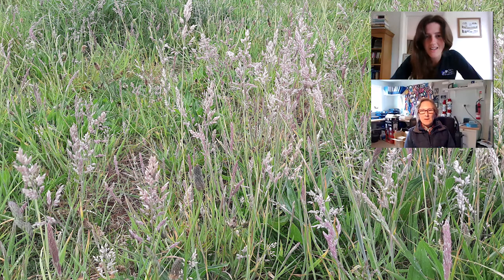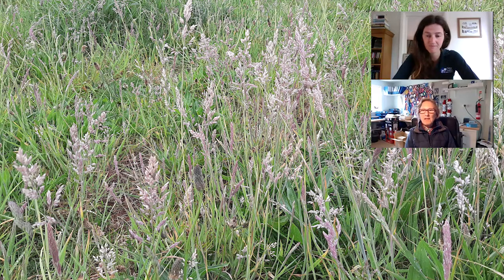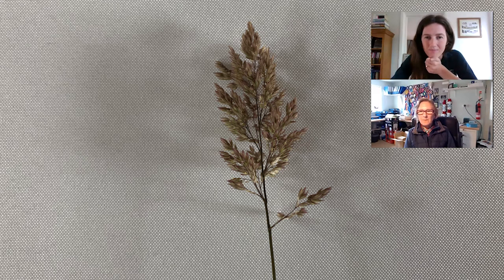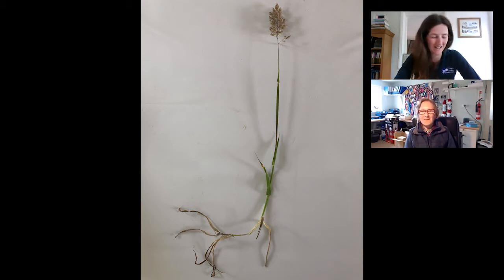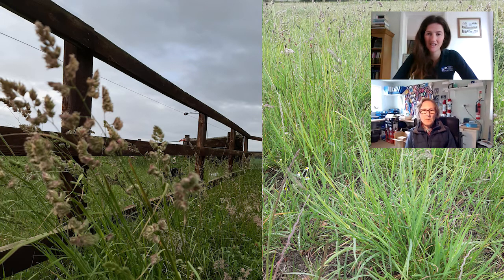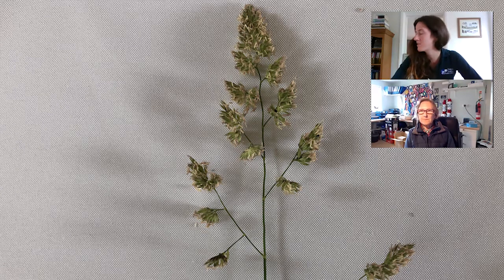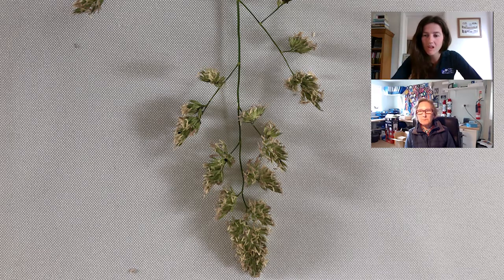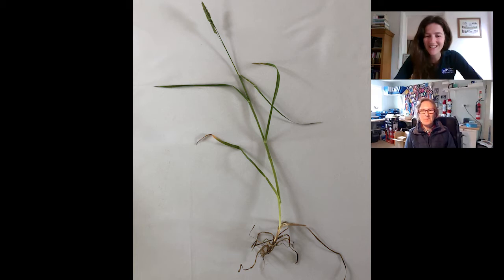Identifying Grass - Yorkshire Fog & Cocksfoot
Join us for a video call with Simple System's Director of Nutrition, Jane van Lennep. In this video Jane identifies two species of grass as Yorkshire Fog and Cocksfoot. We discuss their features and benefits to horses.

All Simple System feeds are based on forages and we use a variety of different grasses in our products.